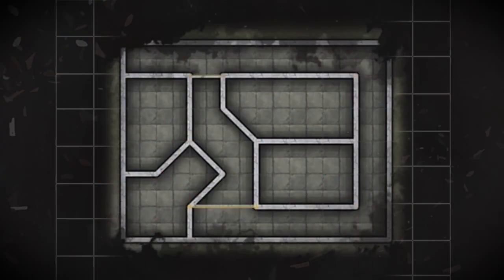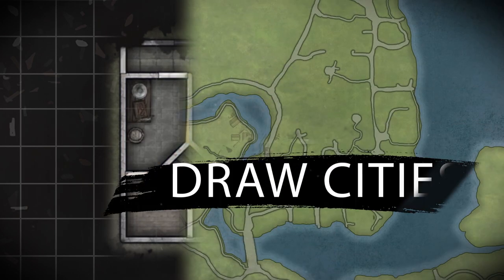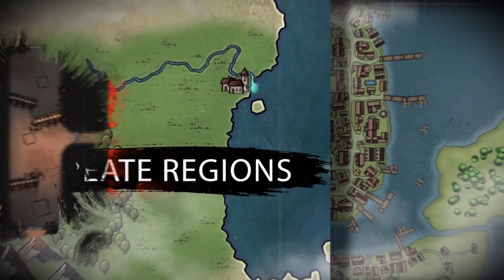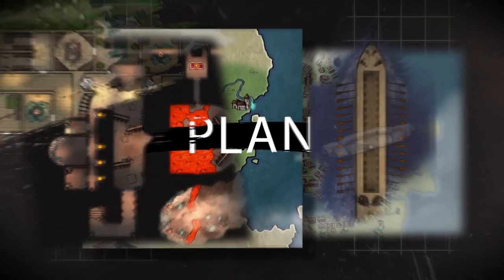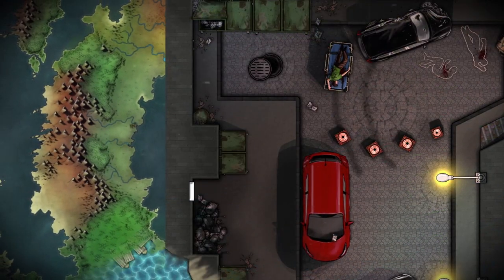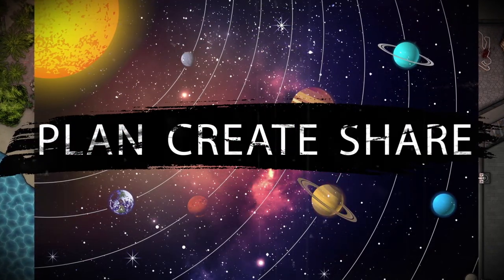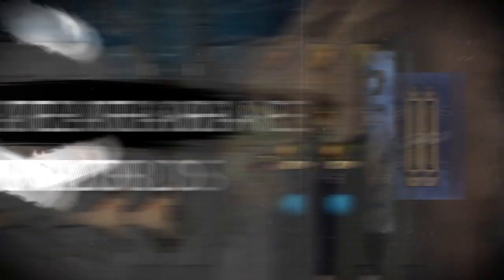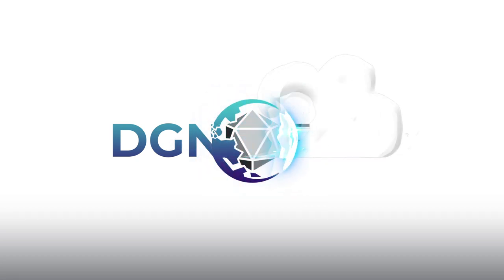XP for Social and Environmental Encounters | 5e D&D | Web DM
Let's face it: the DMG and Monster Manual are super vague about XP for noncombat encounters. Here is OUR GUIDE for why we think this is important and how WE handle experience points for social and environmental encounters in 5e D&D.

Become a Web DMN - Help us MAKE THE SHOW!

Listen to Web DM Talks, our New Podcast! Apple